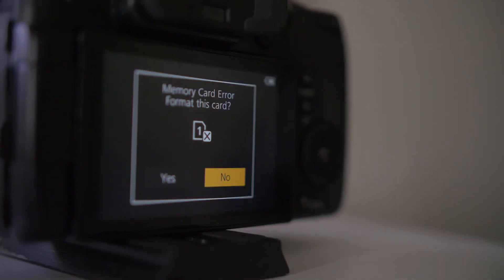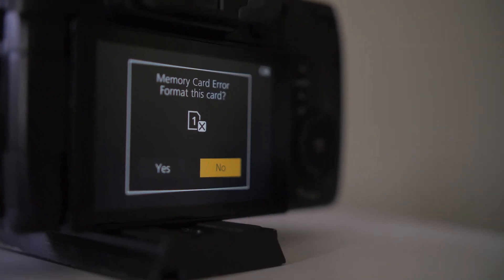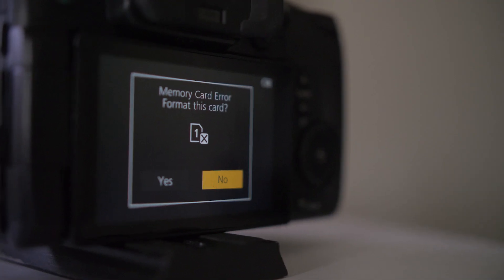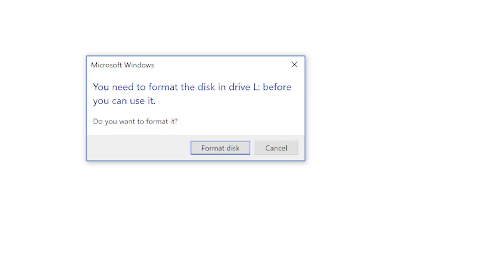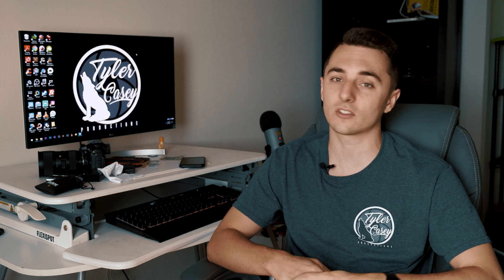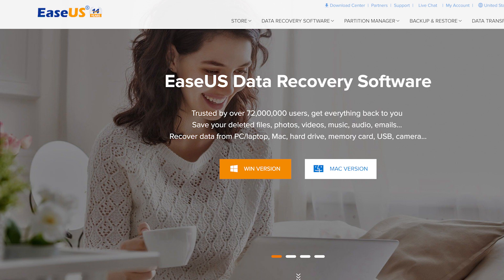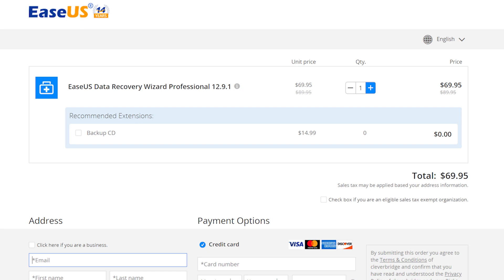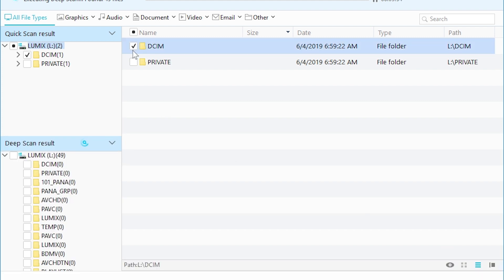Get Videos and Photos off Corrupt SD Card Error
I go through the steps of how I got the footage off a corrupt SD card that read the errors. "the volume does not contain recognized file system' "You Need to Format the Disk in Drive"